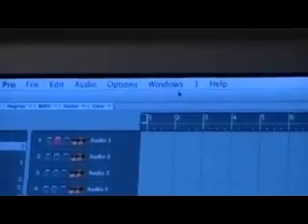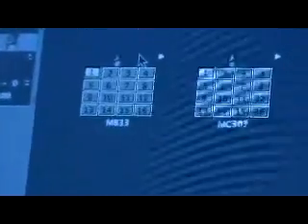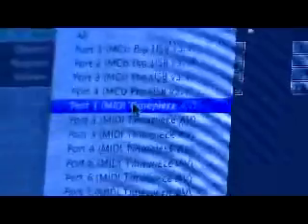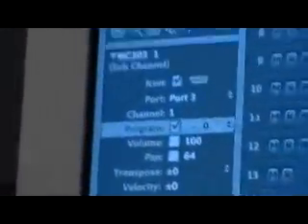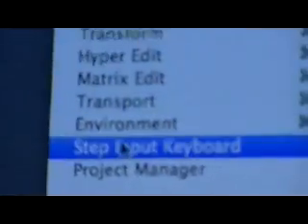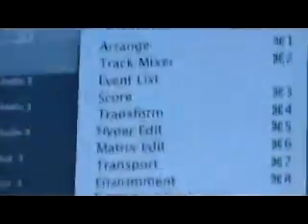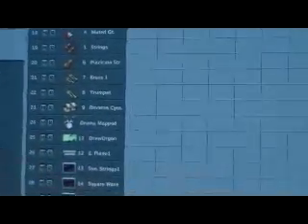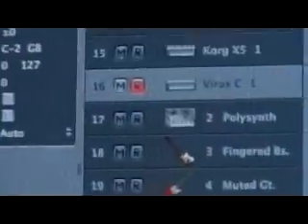Setting up external midi equipment in (Logic Pro)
Add external midi equipment to the environment in Logic Pro.  This will let you use all of you external equipmnet with midi in Logic Pro.